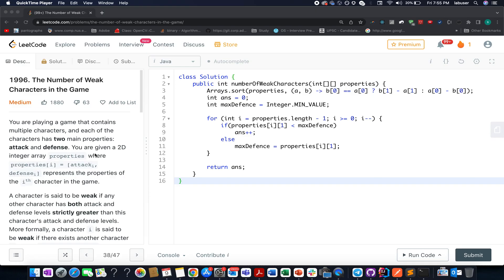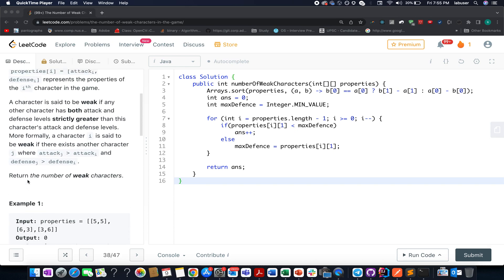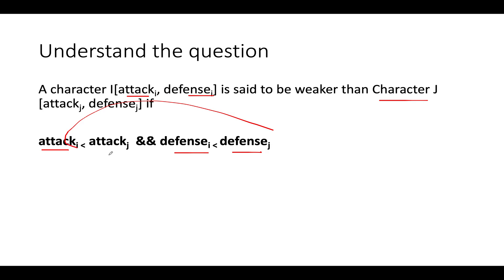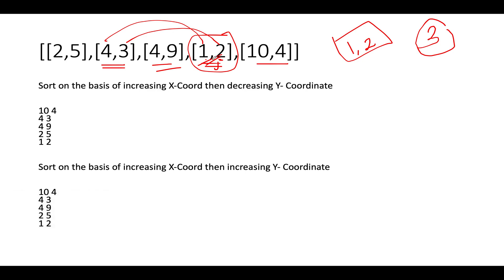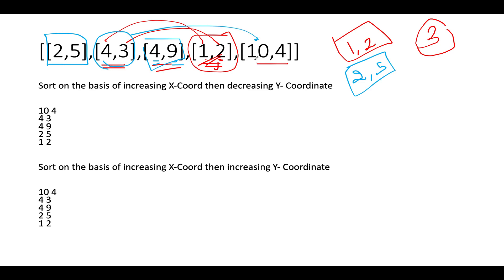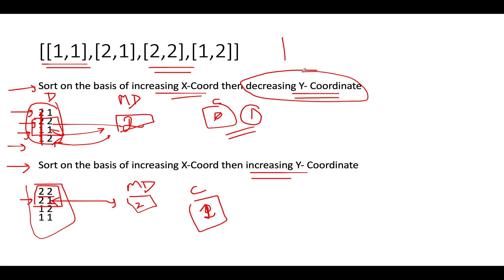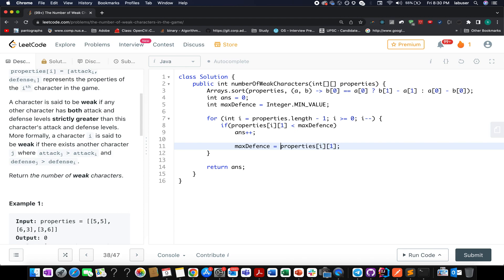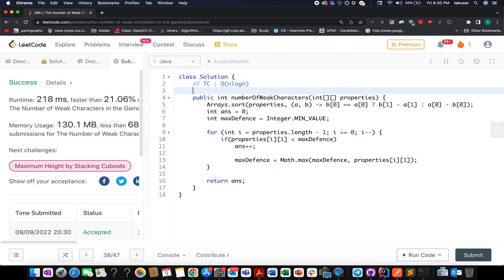Leetcode 1996 The Number of Weak Characters in the Game | Greedy Arrays | Coding Decoded SDE Sheet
Here is the solution to "The Number of Weak Characters in the Game" leetcode question. Hope you have a great time going through it.